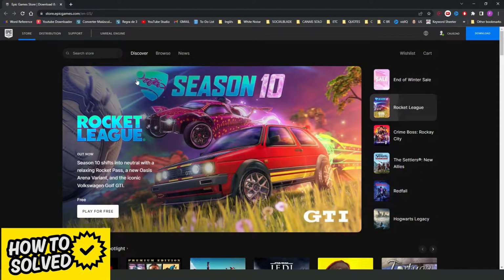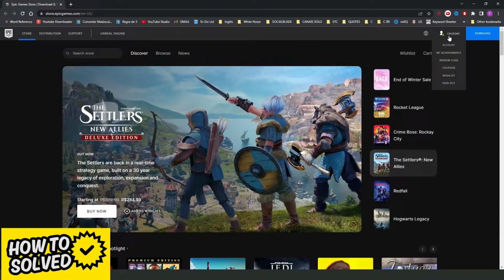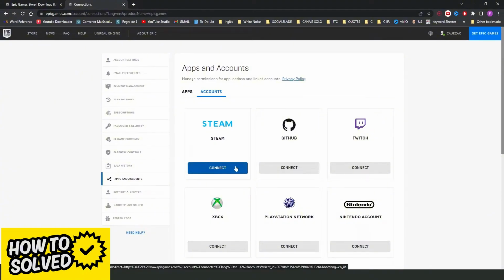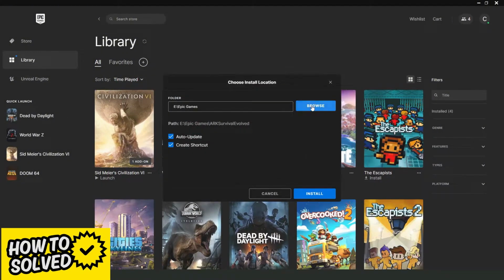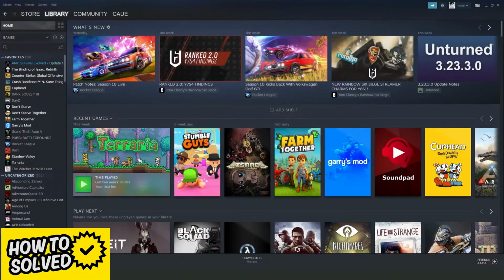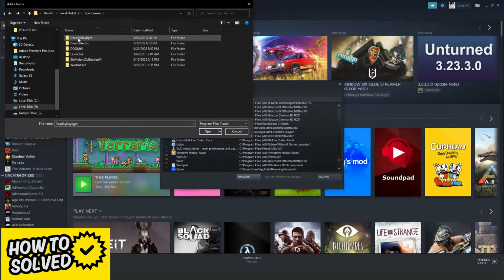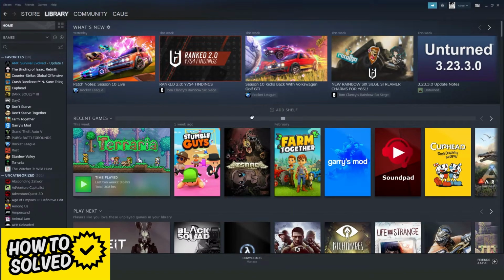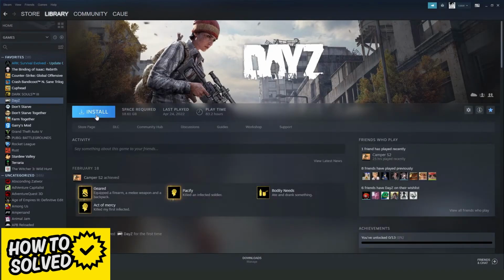[Easy Guide] How To Stream Epic Games Via Steam Link 2025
In this video I will show you [Easy Guide] How To Stream Epic Games Via Steam Link 2025